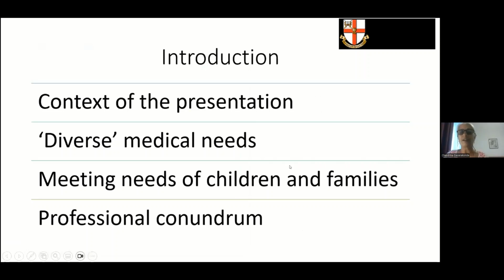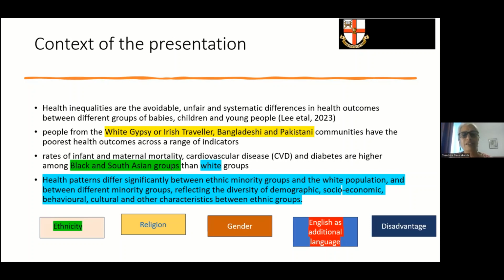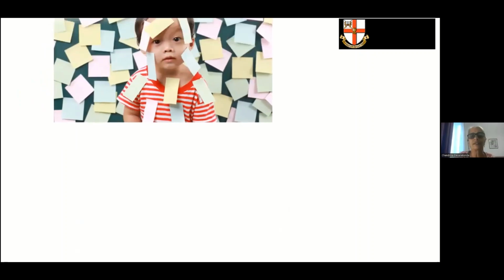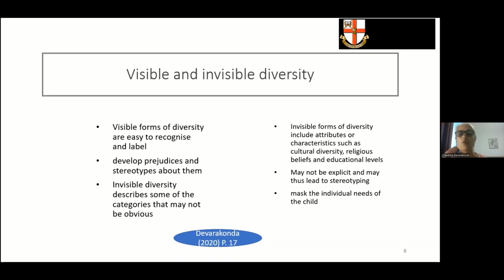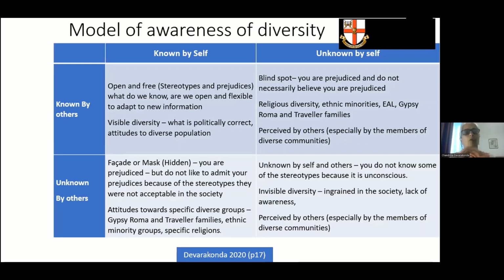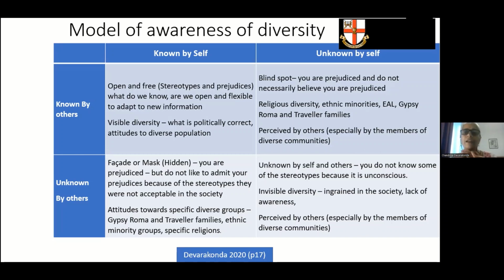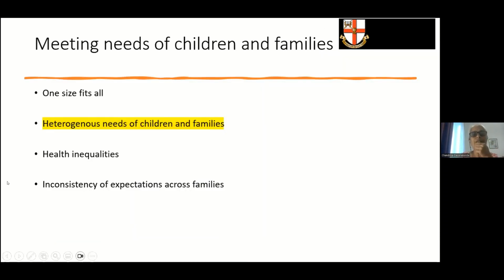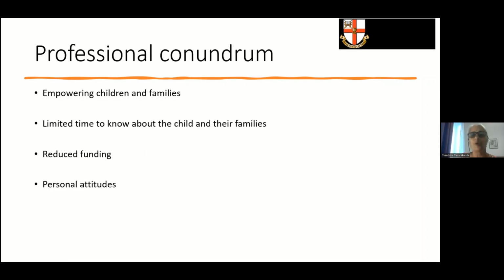Meeting the medical needs of diverse children and families - A professional conundrum | EPN 2023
Lecture by Chandrika Devarakonda, University of Chester, United Kingdom of on "Meeting the medical needs of diverse children and families - A professional conundrum"